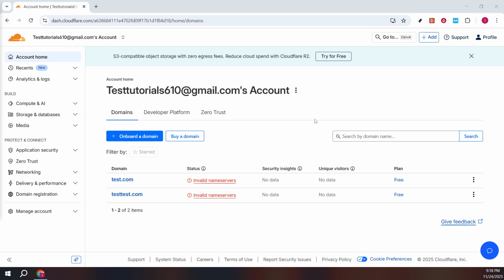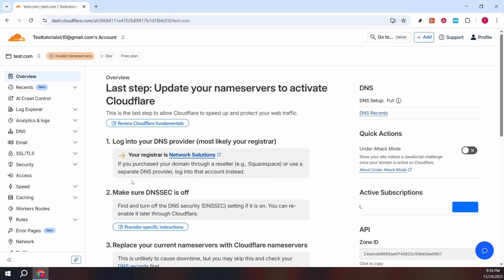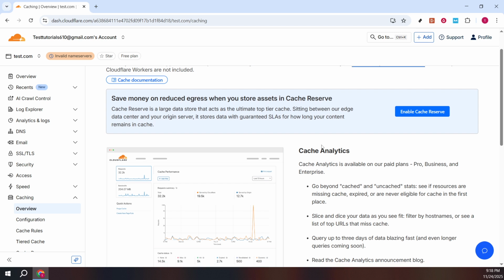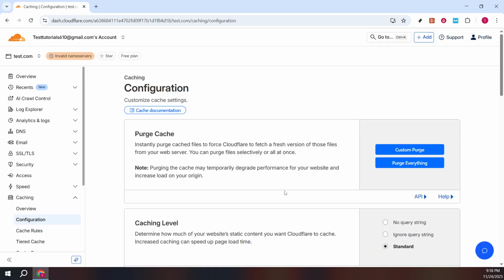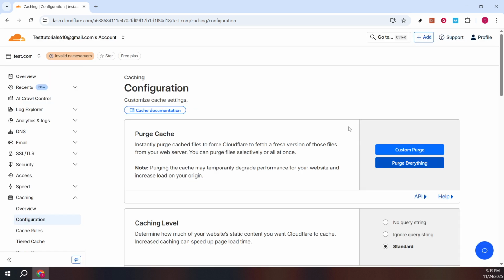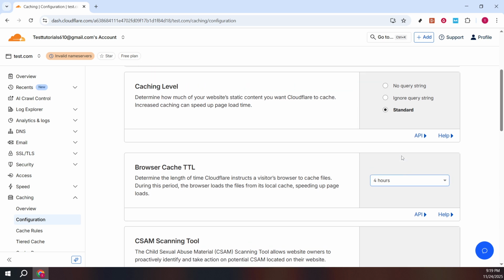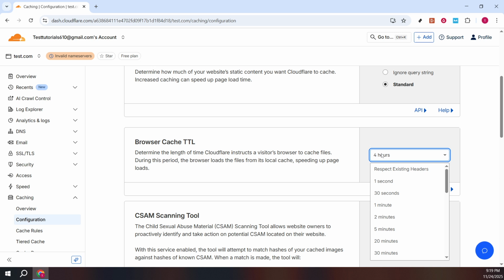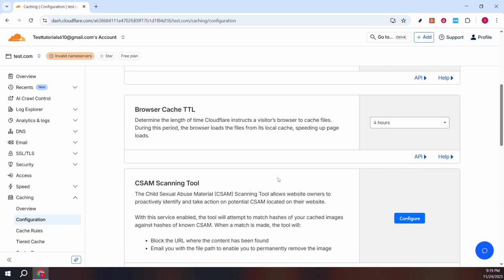How To Configure Caching On Cloudflare [2026 Guide]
How To Configure Caching On Cloudflare